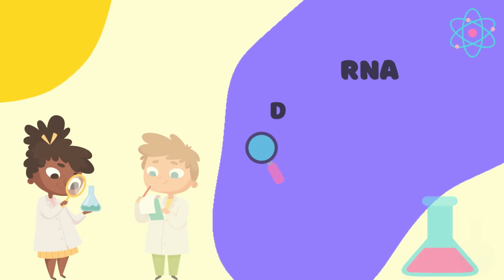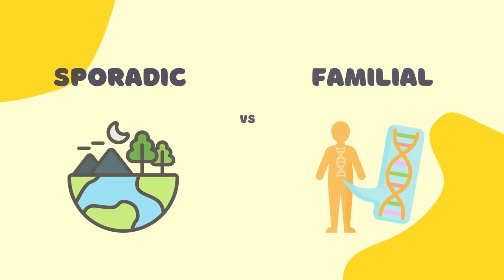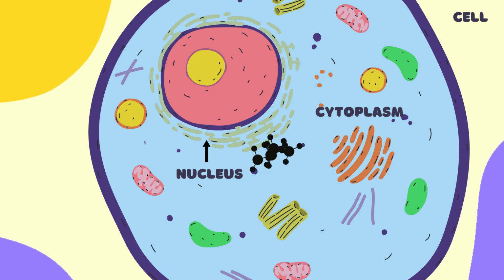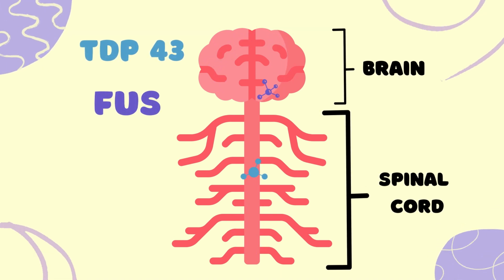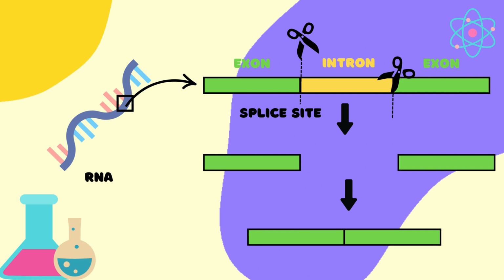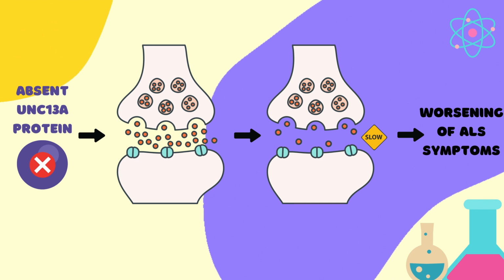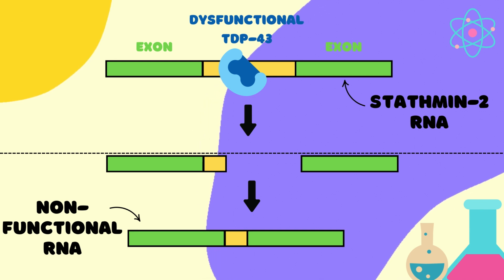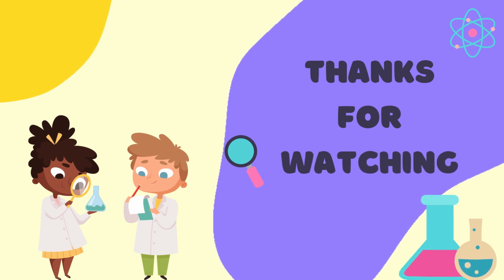RNA Dysfunction Hypothesis - ALS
In this video, I explore the RNA dysfunction hypothesis in Amyotrophic Lateral Sclerosis (ALS) — a growing area of research that suggests errors in RNA processing may play a major role in the death of motor neurons.